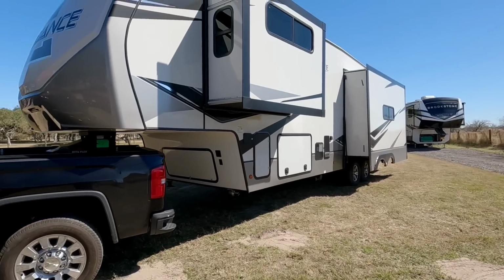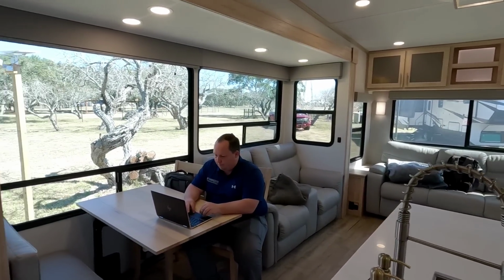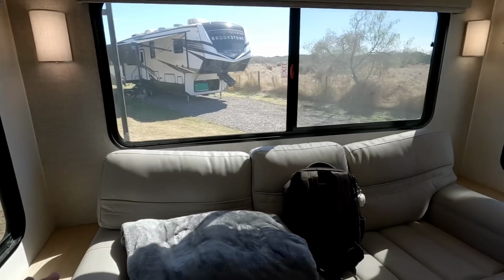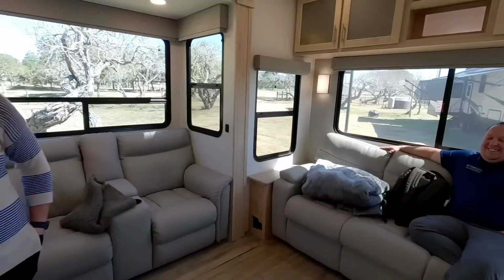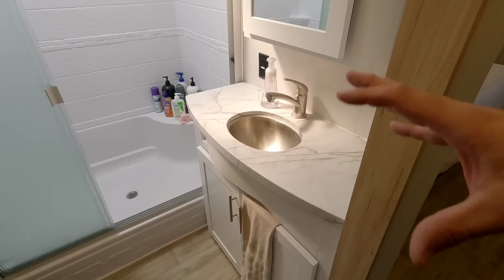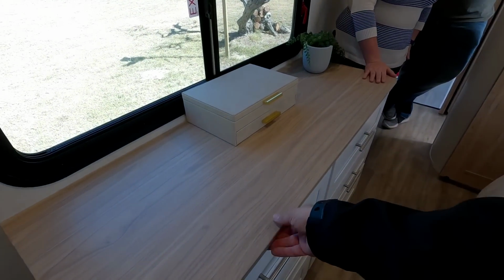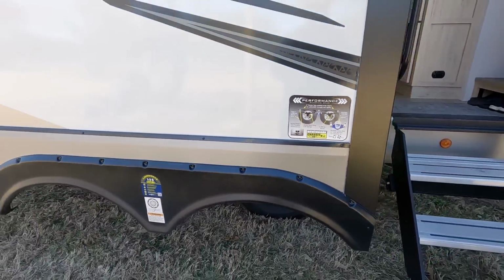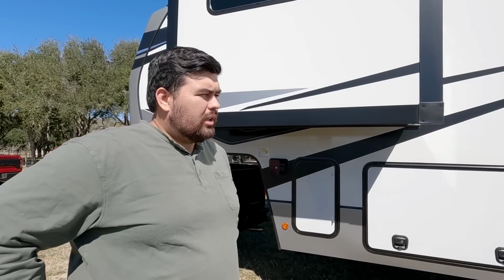An Absolutely beautiful 2022 Alliance Avenue 32RLS with Special Guests!